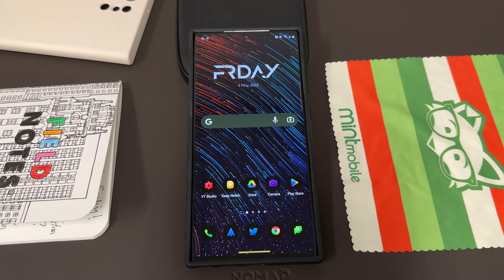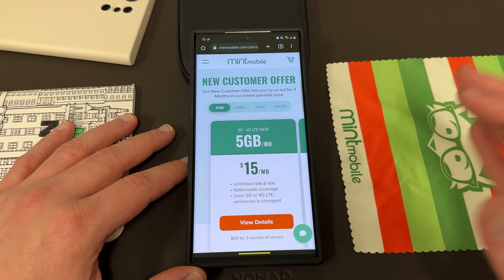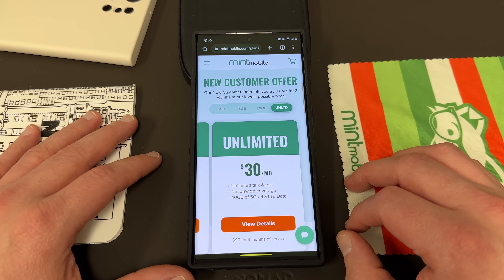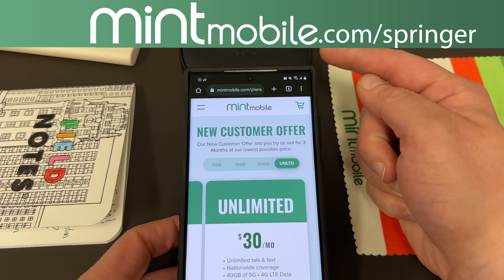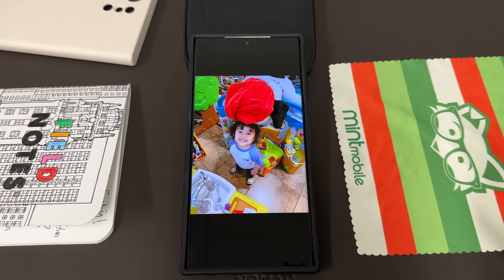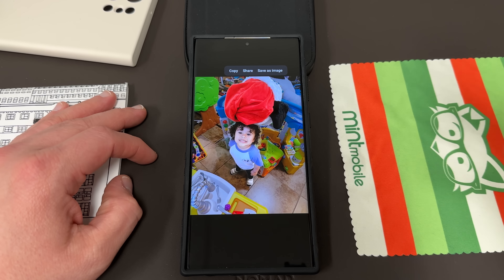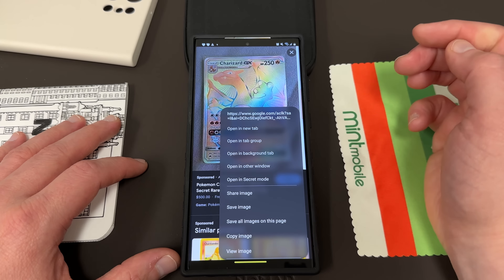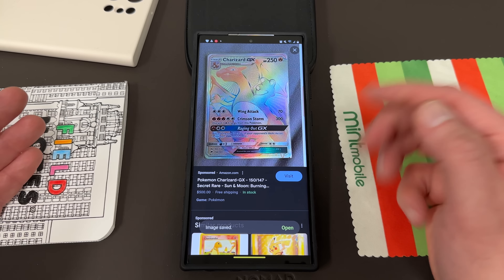Just Uncovered! Activate This Hidden Option On ALL Samsung Galaxy Phones!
This samsung battery saving trick is a a life saver!